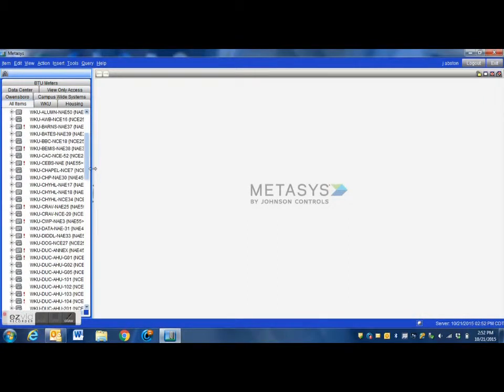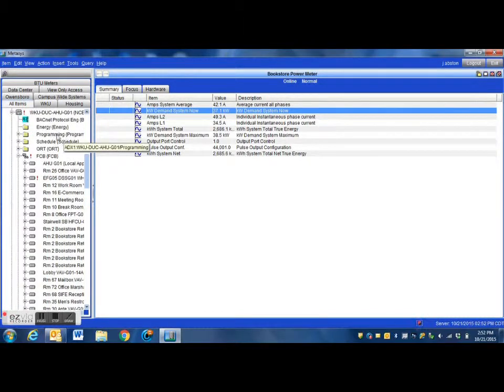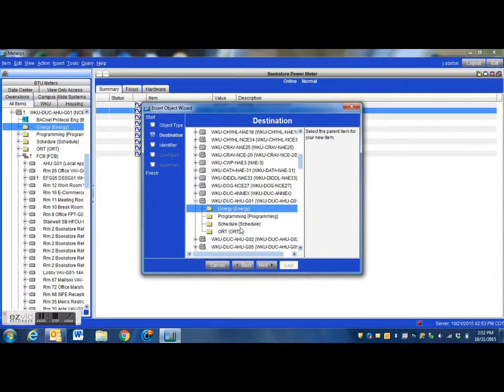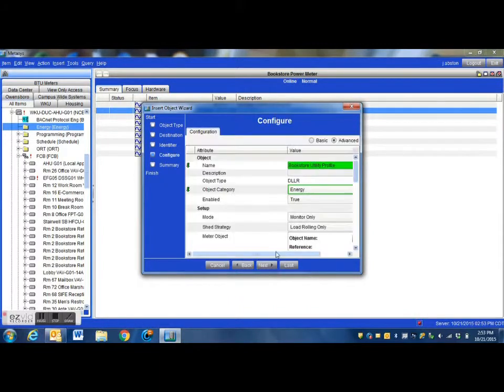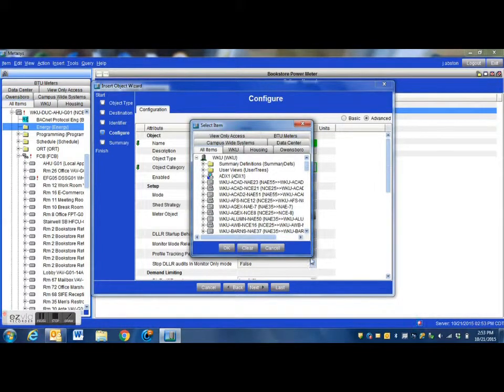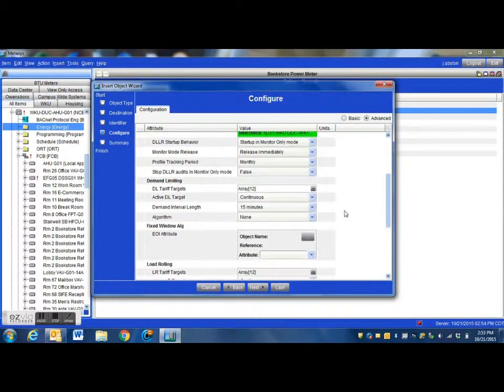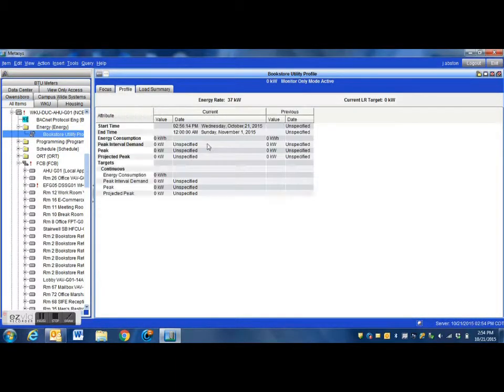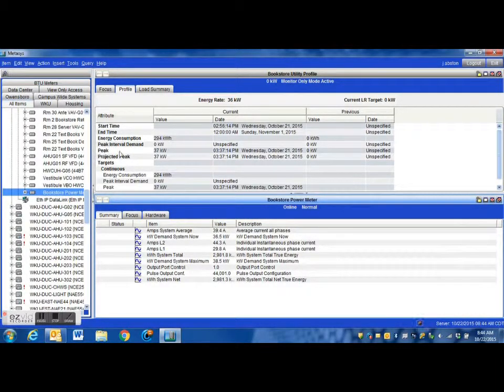Adding Network Meters to Data Logger Utility Profile Object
Adding power meters to Metasys is much easier if you use Bacnet meters.